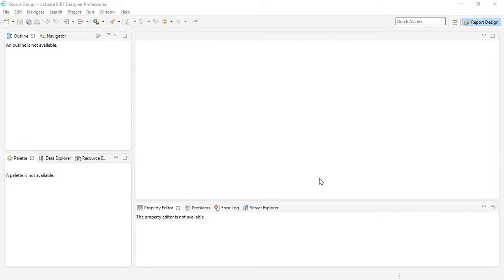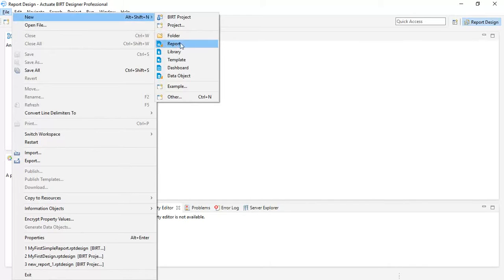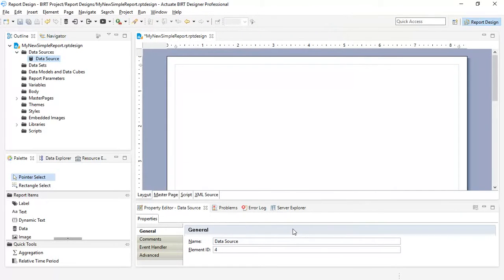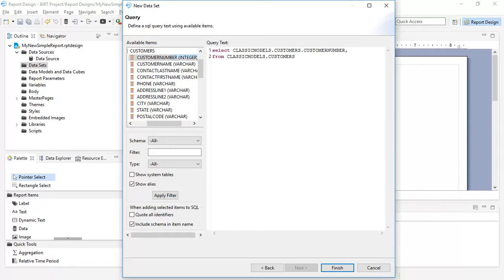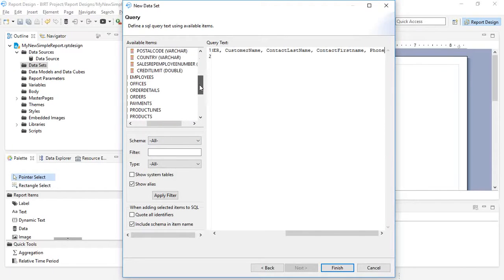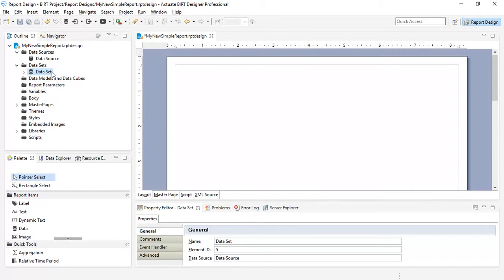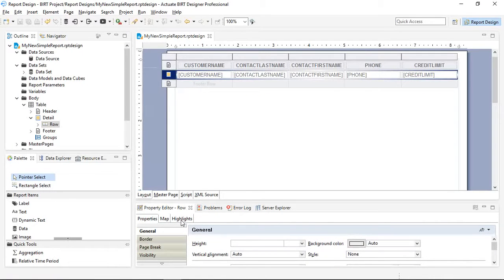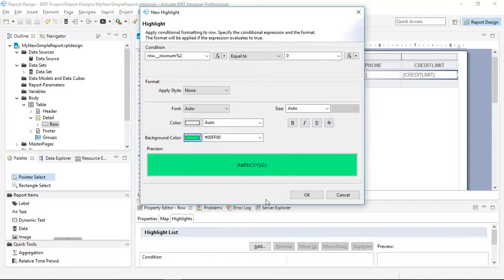Copy of Video 2FirstBIRT Report in 5 mins